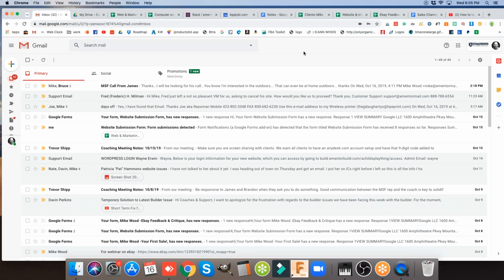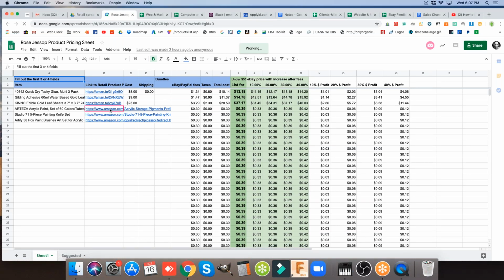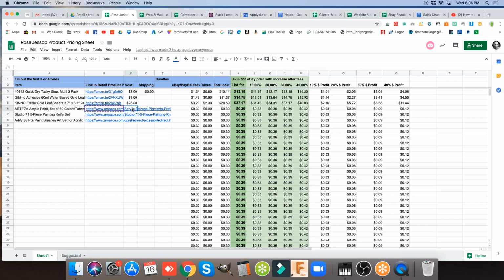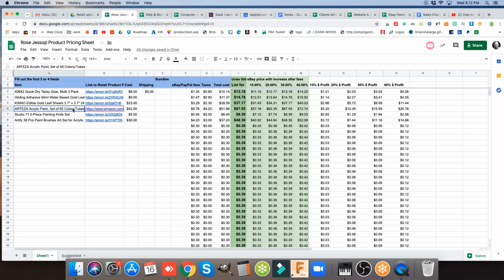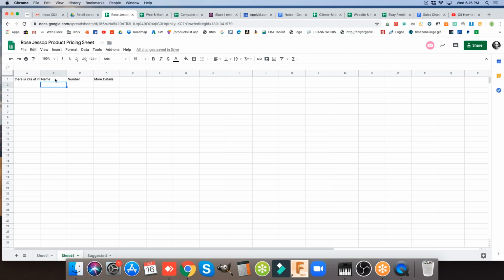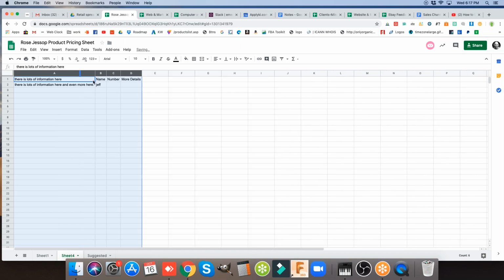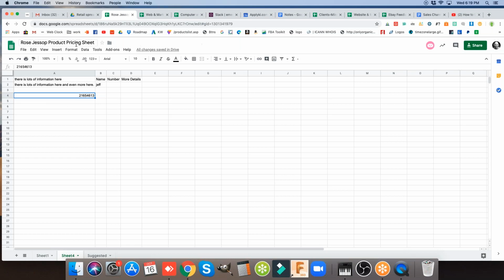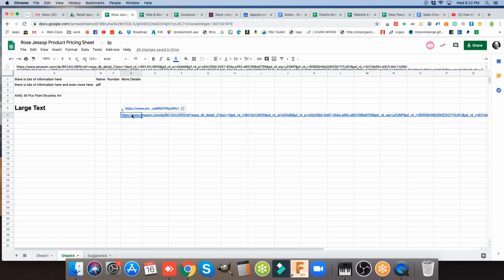Google Sheets Basics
⭑⭑⭑ Want to book a FREE coaching call with Mike? ⭑⭑⭑

For a limited time, you can schedule a free intro call, which will help lay out a strategy for your online business.